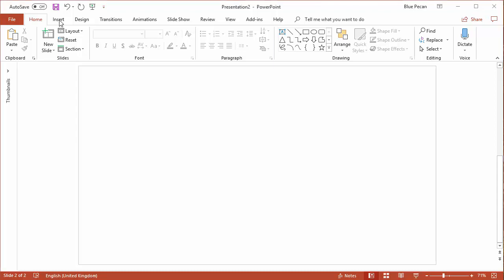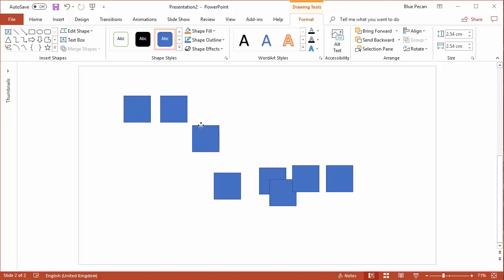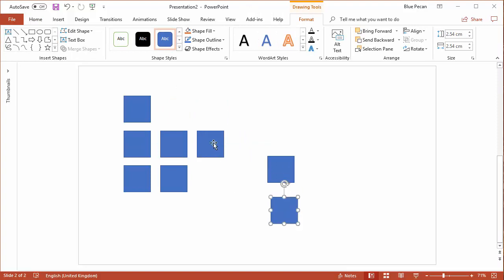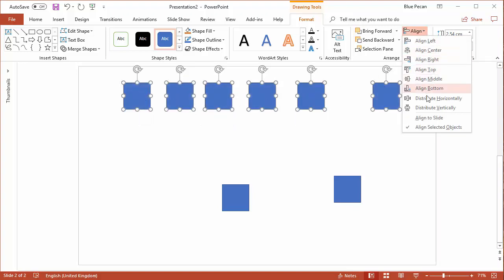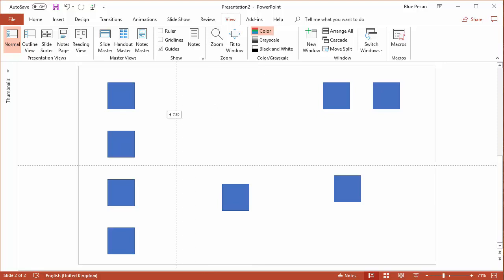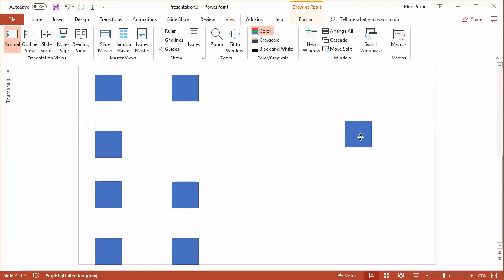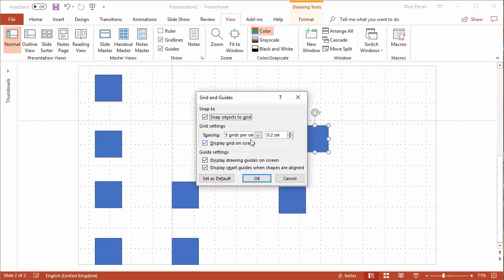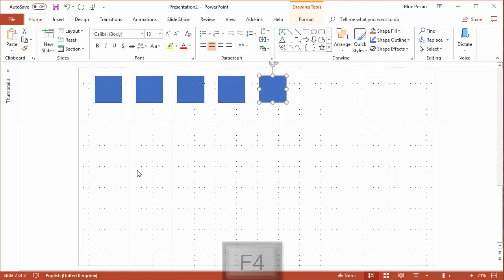Aligning and Distrubuting Shapes in PowerPoint - Top Tips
This video demonstrates some quick and easy way to align and distribute shapes on a PowerPoint slide.  Including:

- Automatic guides for spacing and alignment
- The alignment and distribution menu
- Using guides and creating more guides
- Using the Grid to align shapes
- Using snap to grid
The F4 key to repeat the last action